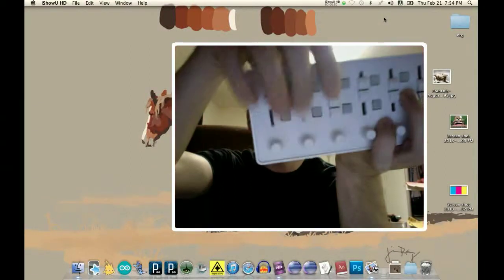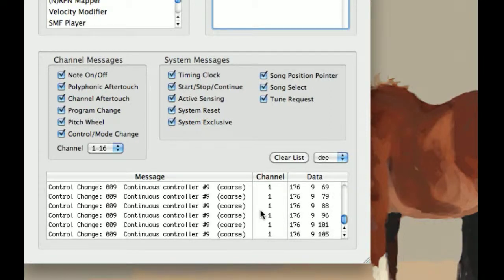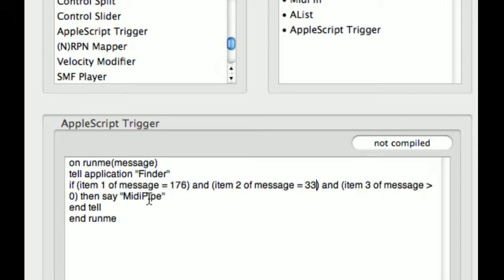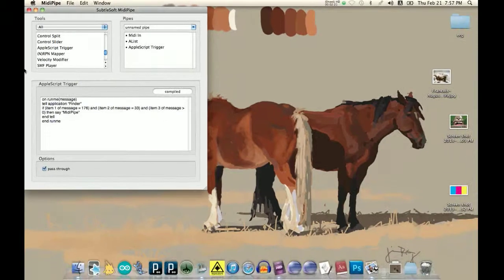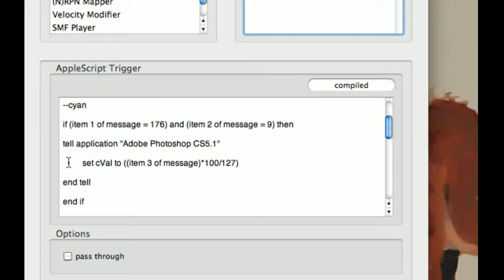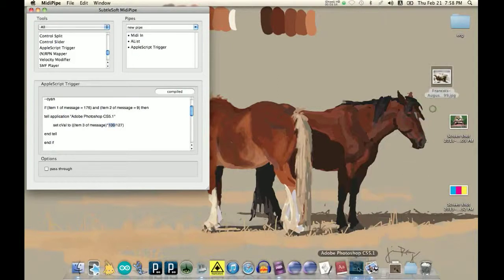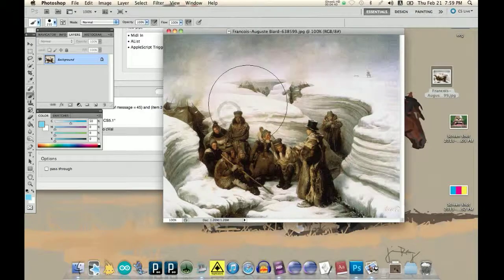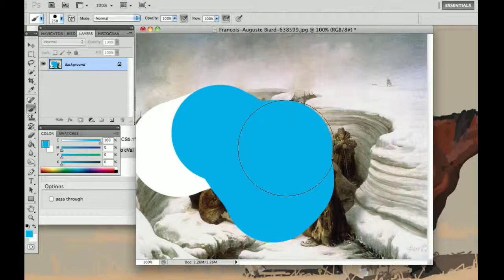Controlling PhotoShop with a Korg NanoKontrol via midiPipe and AppleScripts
Fast way to control PhotoShop with a Korg NanoKontrol via midiPipe and AppleScripts.